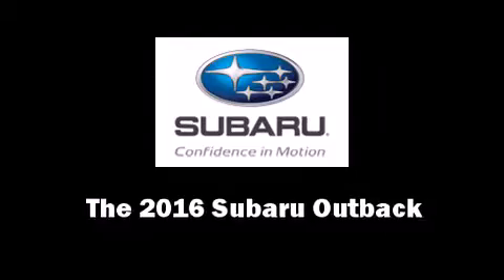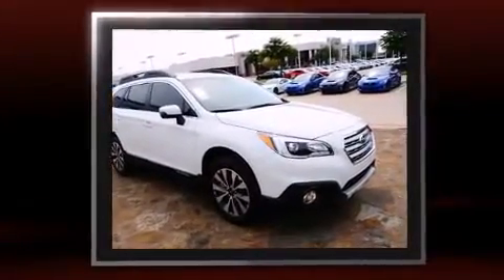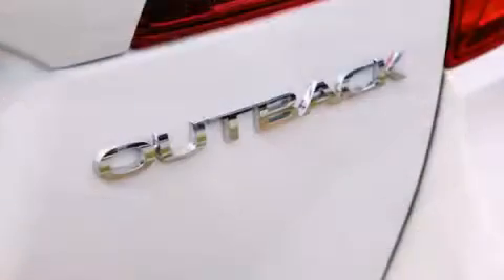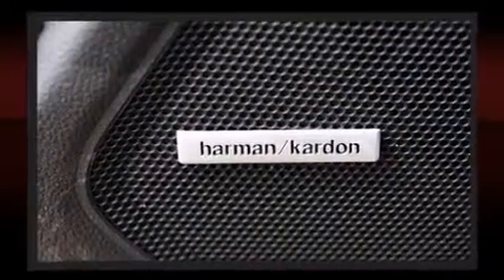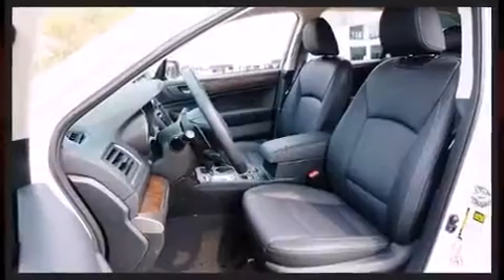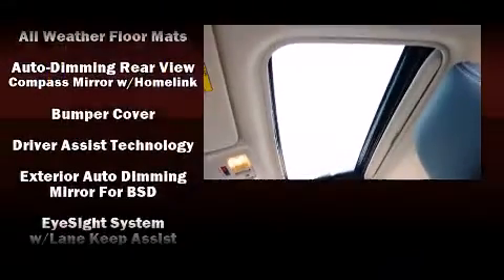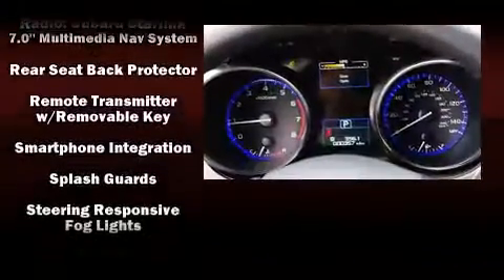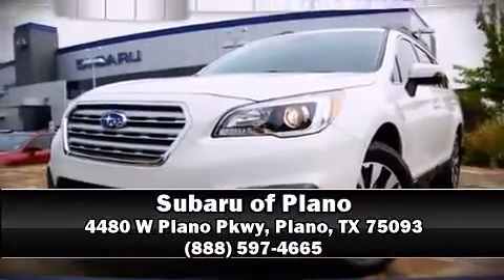2016 Subaru Outback in Plano, TX 75093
The 2016 Subaru Outback. This 4 door, 5 passenger wagon is waiting for you to take home! Under the hood you'll find a 4 cylinder engine with more than 170 horsepower, and for added security, dynamic Stability Control supplements the drivetrain. It includes power seats, leather upholstery, a blind spot monitoring system, automatic dimming door mirrors, heated front and rear seats, fully automatic headlights, a power liftgate, and seat memory. Storage solutions are integrated throughout the interior, demonstrating thoughtful attention to detail. For drivers who enjoy the natural environment, a power moon roof allows an infusion of fresh air. You and your passengers will enjoy the stereo system, which includes a CD player with MP3 capability, steering wheel mounted audio controls, and 12 speakers, providing excellent sound throughout the cabin. Subaru also prioritized safety and security with features such as: dual front impact airbags with occupant sensing airbag, head curtain airbags, traction control, brake assist, anti-whiplash front head restraints, a panic alarm, and 4 wheel disc brakes with ABS. Sophisticated all wheel drive assures superb handling in any weather condition. We pride ourselves in consistently exceeding our customer's expectations. Please don't hesitate to give us a call.